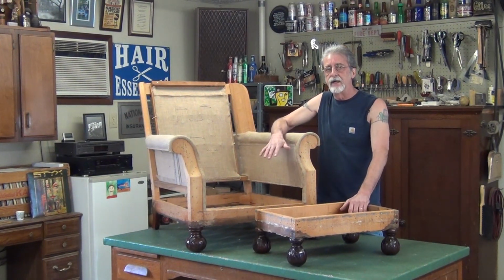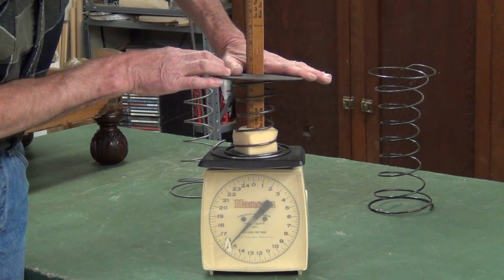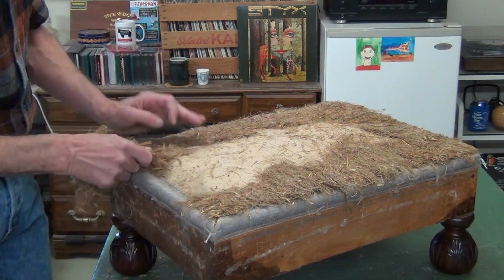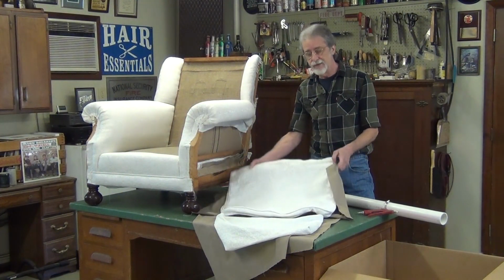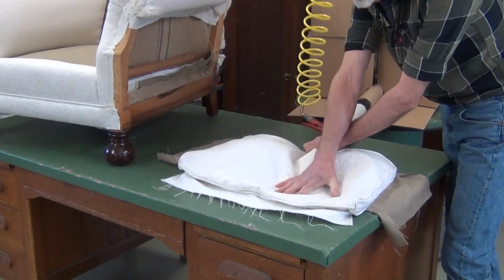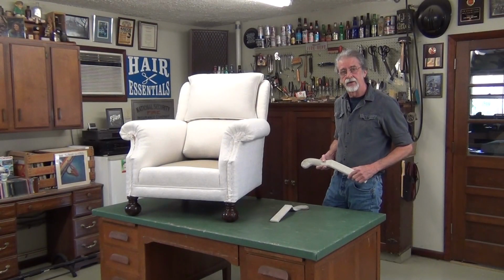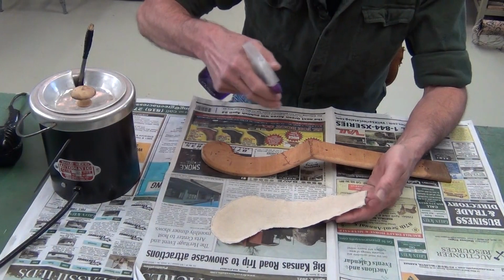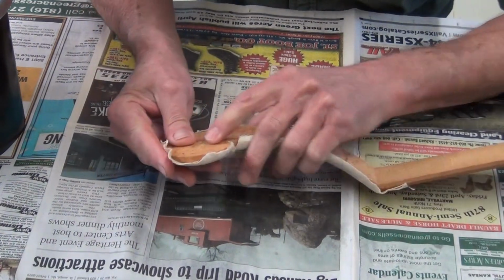How to Choose Proper Coil Spring Height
In this first segment, I'll show you how to replace worn-out springs with ease. Watch as I demonstrate the air-siphon "bazooka" for blowing kapok fiber into cushion covers. Plus, I'll share my expert tips for repairing broken solid wood arm facings. Enhance your upholstery skills with this must-watch video. Let's get started!